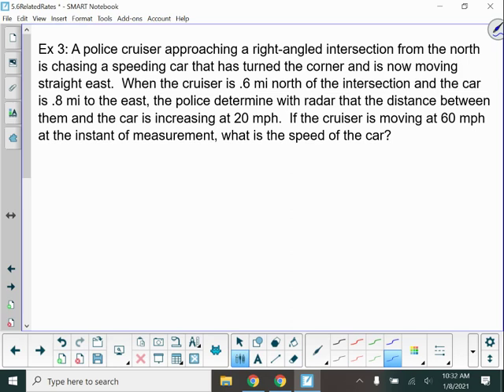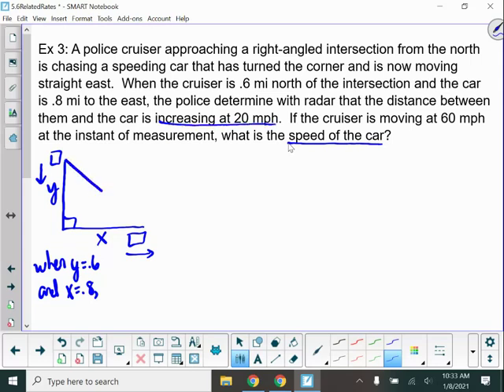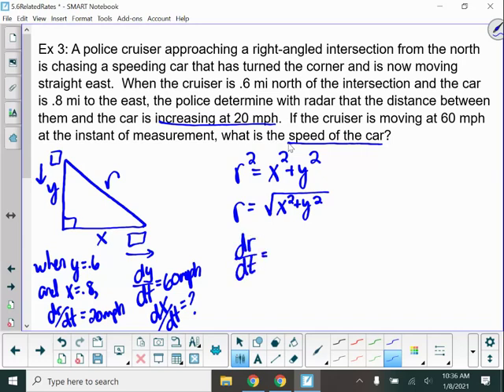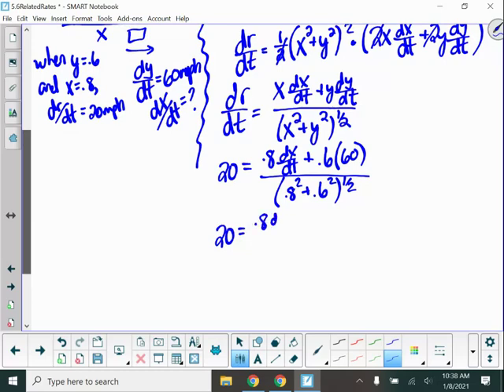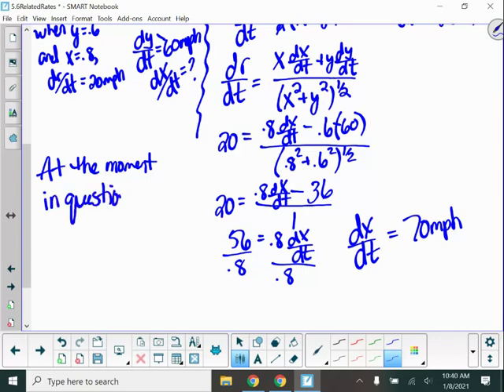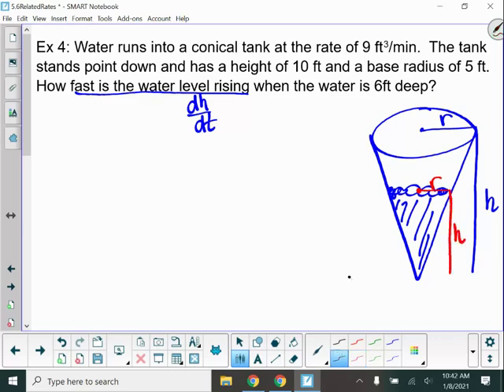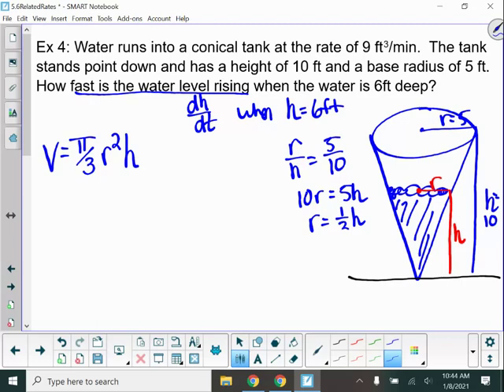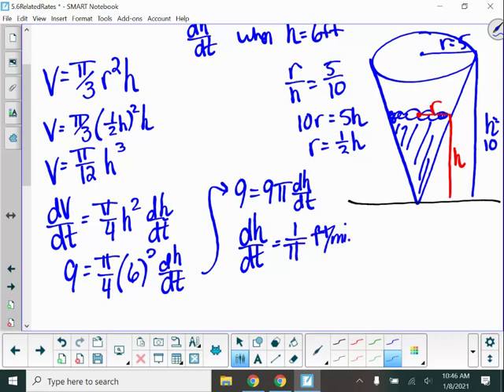5.6 Related Rates: Part 2